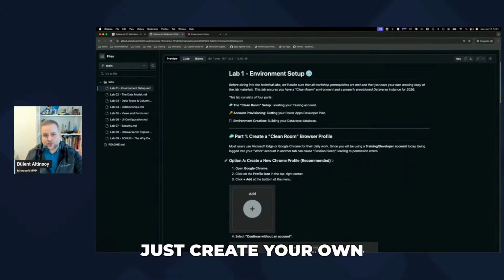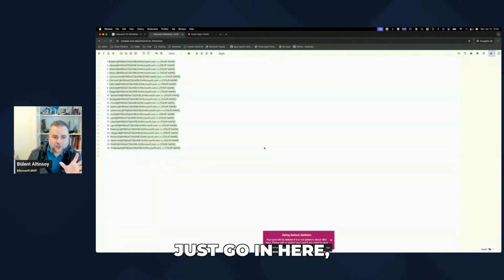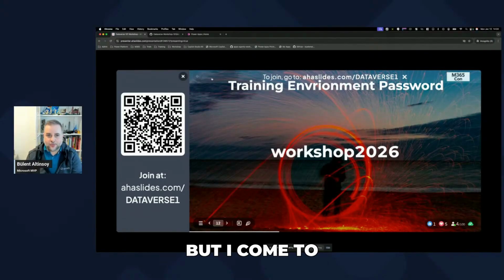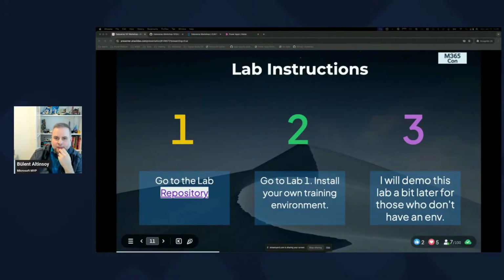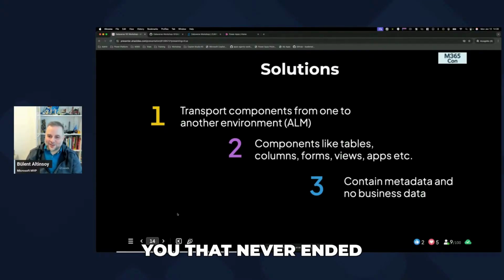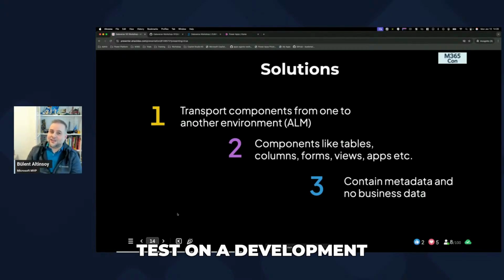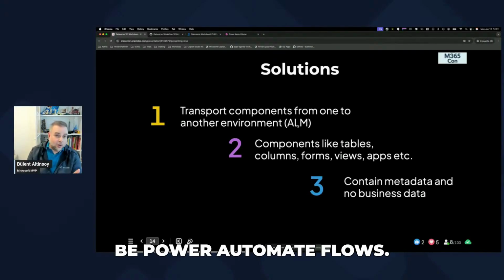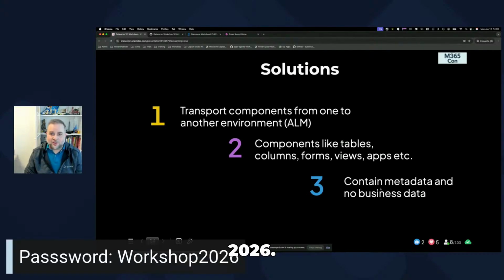NEVER Develop Live in Production – Here’s Why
NEVER develop live in production environments – here’s why it’s a recipe for disaster! In this video, we explore the critical importance of using dedicated development, testing, and production environments to ensure reliability, minimize risks, and optimize workflows. Compare and contrast the advantages and disadvantages of managing your apps and solutions with proper Application Lifecycle Management (ALM) strategies. Discover how tools like Power Platform, Dataverse, and solutions can transform your development process, while avoiding pitfalls that can disrupt operations and revenue.

We’ll cover specific applications of ALM, including automating deployments, transporting metadata, and building reliable solutions. Whether you’re new to development or an experienced pro, this guide will provide actionable insights to protect your production environment and deliver seamless results. Keep exploring, keep learning, and avoid the costly errors of live production fixes!

Join us on our mission to prioritize reliability and innovation in the tech world. Let’s build smarter and better solutions together.

CHAPTERS:
00:00 - Intro
00:26 - Power Apps Developer Plan Setup
05:52 - Understanding Data Model and Solutions
10:40 - Metadata vs. Business Data in Solutions